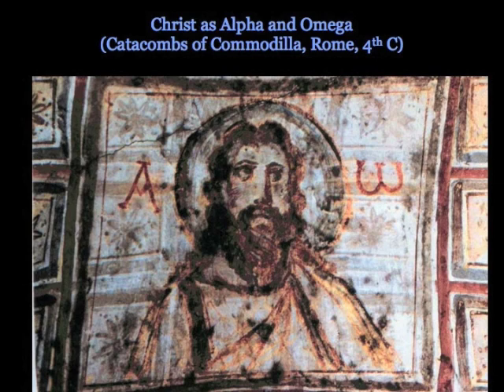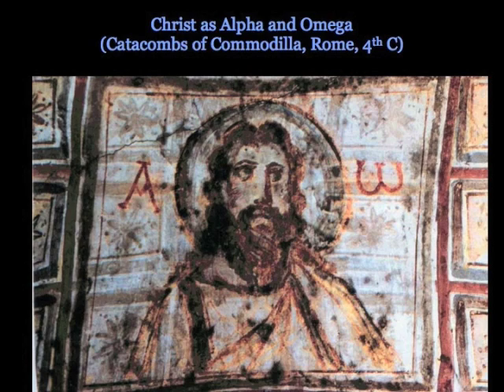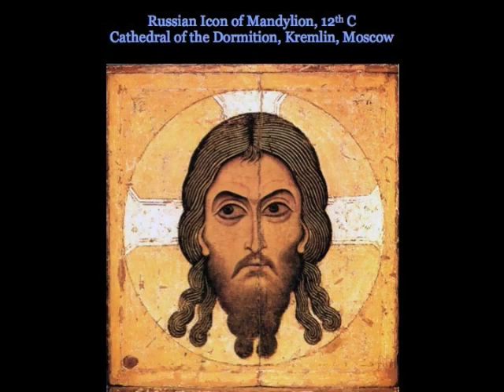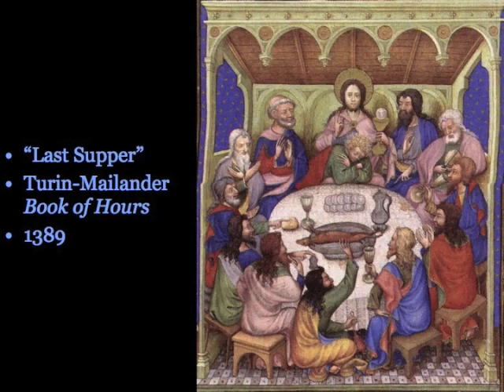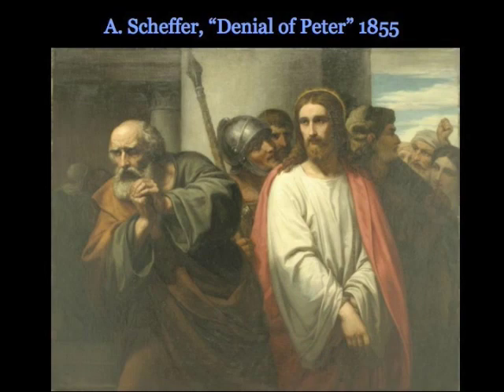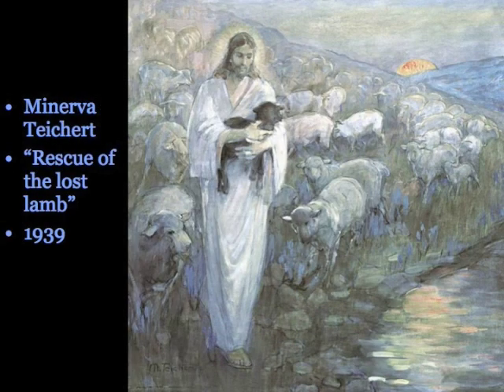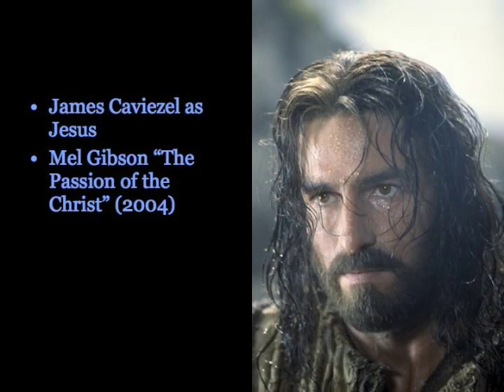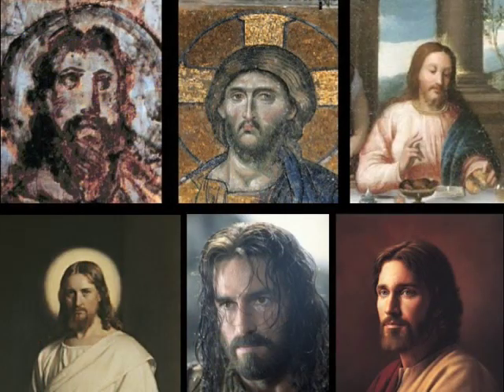Beholding the Face of God, Part 1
A review of the origins and development of the Western Christian iconography of Jesus in art.